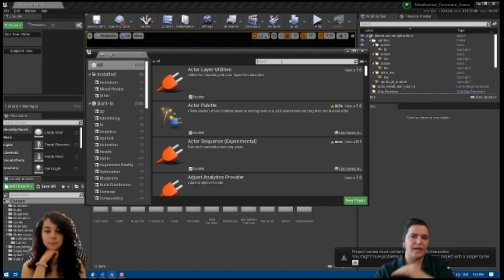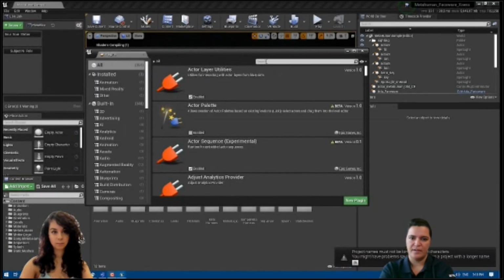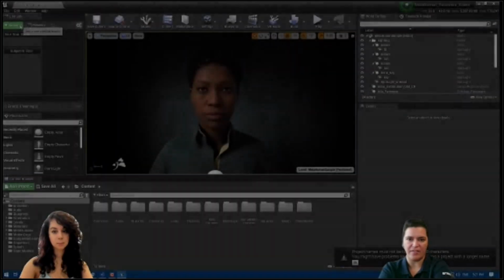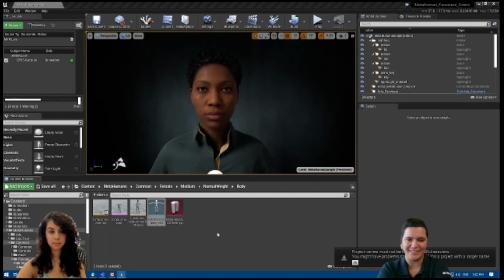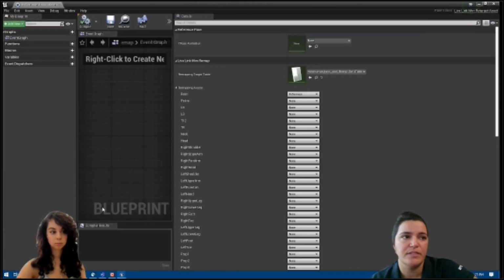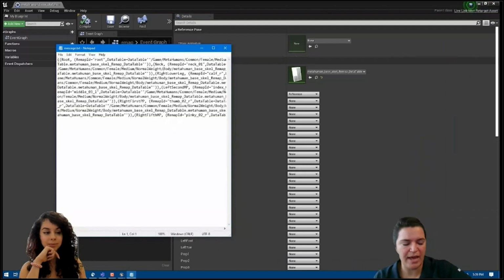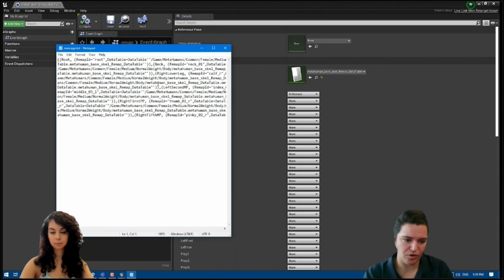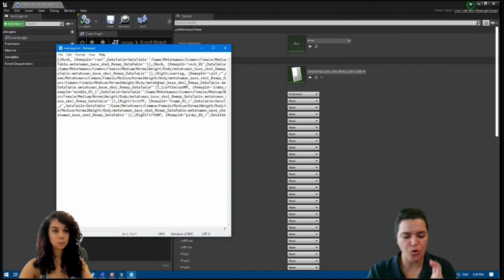Unreal scene for MetaHuman (part of the “Mocap with the MoCats” webinar)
This video is about setting up Unreal Engine scene to stream face, body and finger data onto one MetaHuman. Katie Jo (Xsens) will set up the body and then Catarina (Faceware) will prepare for the face. After that, they will show you how to merge everything together.

This video is a part of our webinar “Mocap with the MoCats” which is fully available on our

Products which were used in this video:
Body – Xsens Xsens

About Xsens
Xsens is the leading innovator in 3D motion tracking technology and products. Our sensor fusion technologies enable a seamless interaction between the physical and the digital world in consumer electronics devices and professional applications such as Motion Capture. For more information about Xsens, please visit: